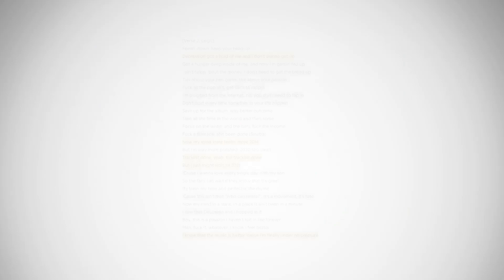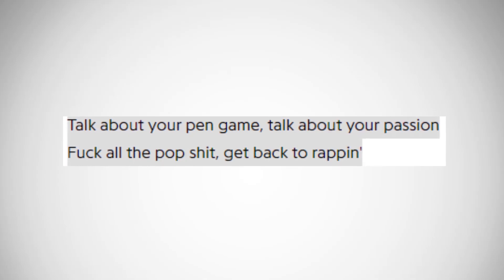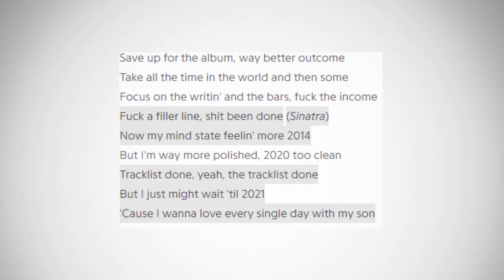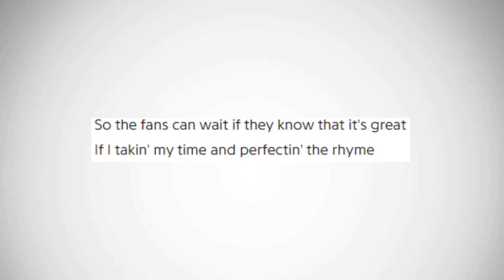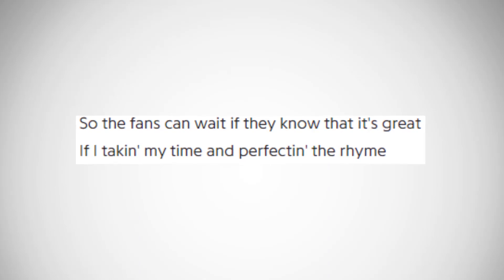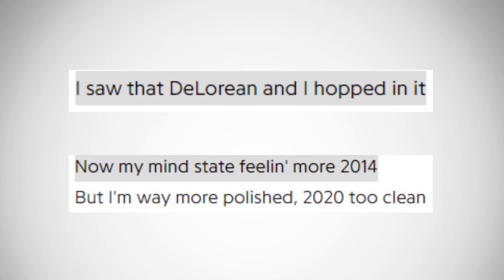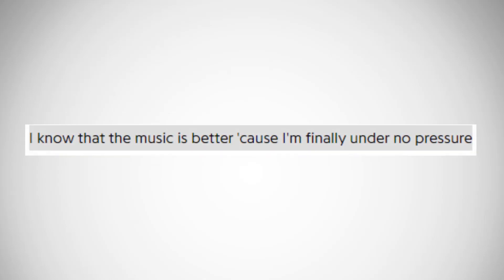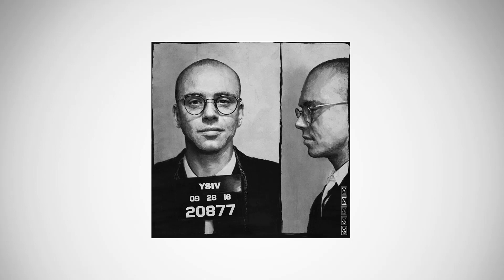Logic Officially Gives Info On "No Pressure"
After weeks of leaks and speculation, Logic talks about "No Pressure", the sequel to "Under Pressure" for the first time in a long time and gives us more information on release date, content and more.